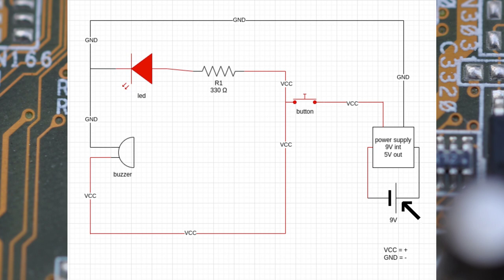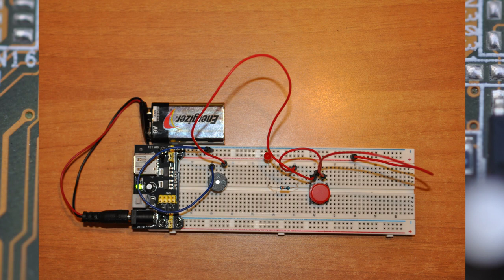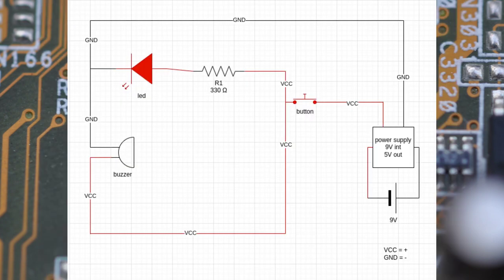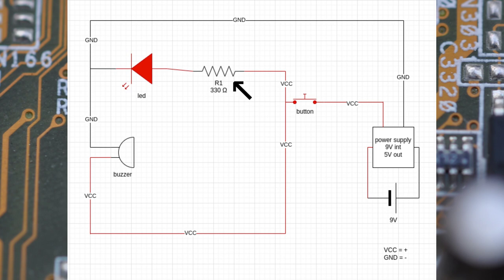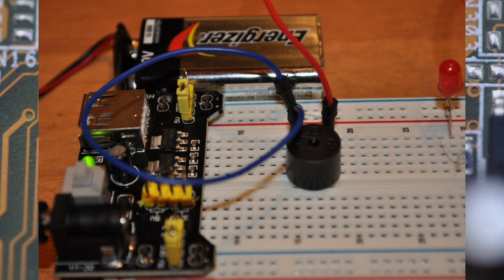Buzzer and LED via button press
In this short video you'll see a very simple electric ciruit on a breadboard.

The circuit consists of 6 components:

- button
- 330 Ohm resistor
- LED
- active buzzer
- 9V battery
- power supply: 9V to 5V or 3.3V

When the button is pressed, the LED turns on and the buzzer makes a sound.